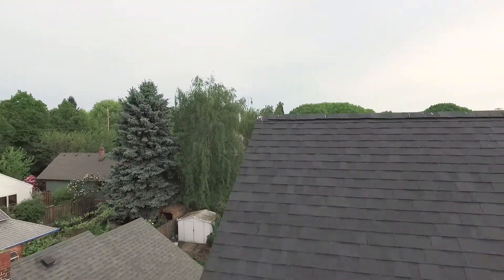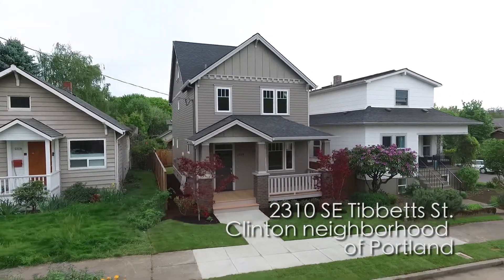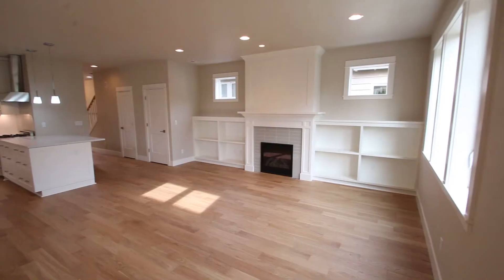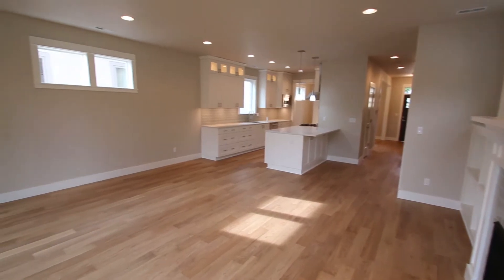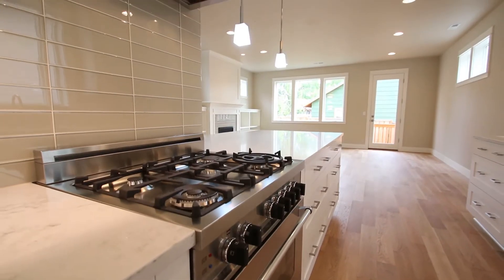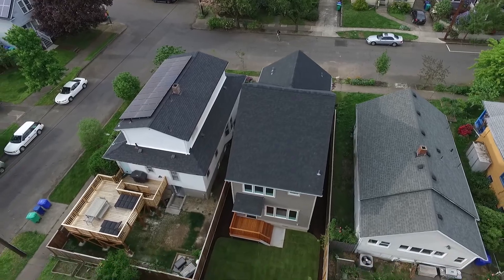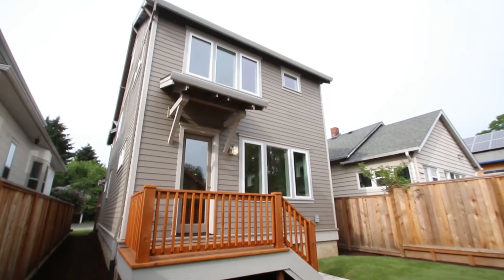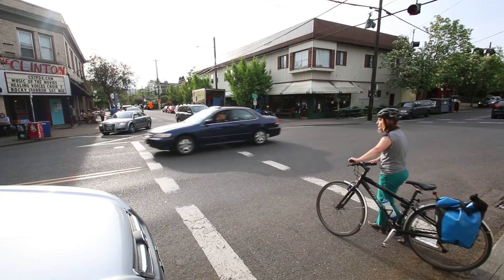2310 SE Tibbetts, Portland OR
Built in 2016, this Craftsman-style home has all of the charm of its vintage Clinton neighborhood surroundings, with all the modern amenities you’d expect from a new home. This home has 3 bedrooms, 2 and a half bathrooms, and a total of 2080 square feet, with a comfortable open floor plan with extensive hardwoods throughout.